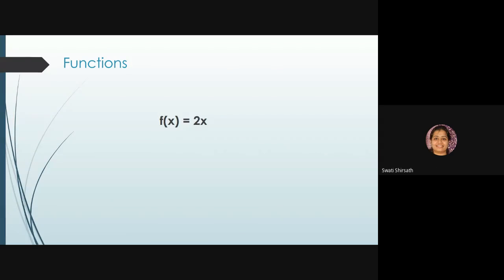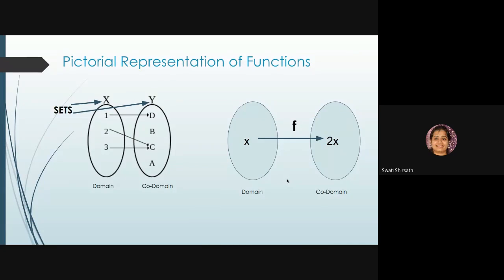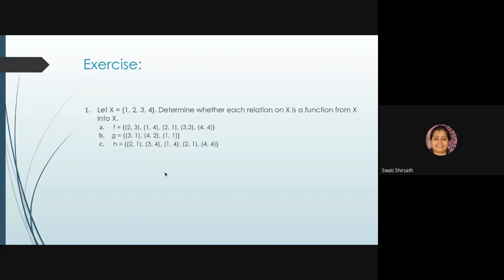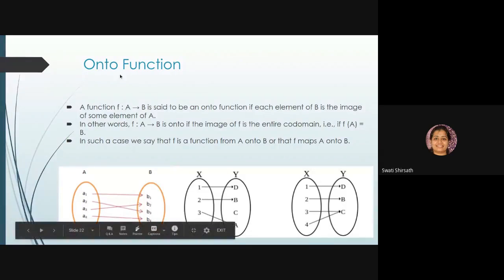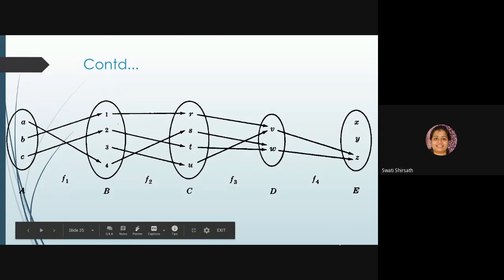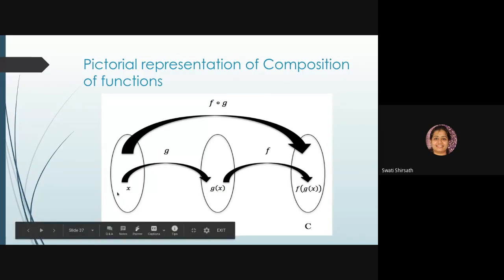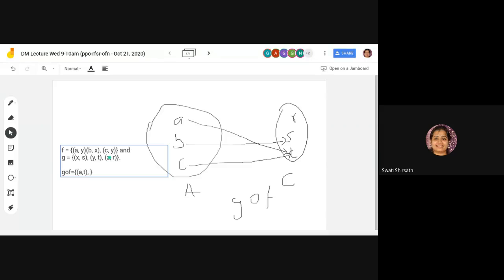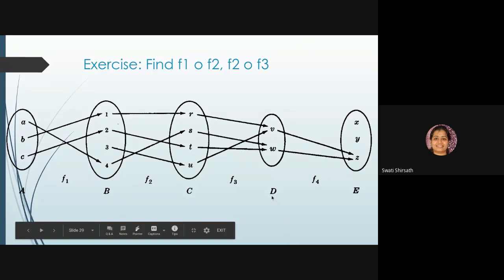Functions: Types of Functions, Composition of functions